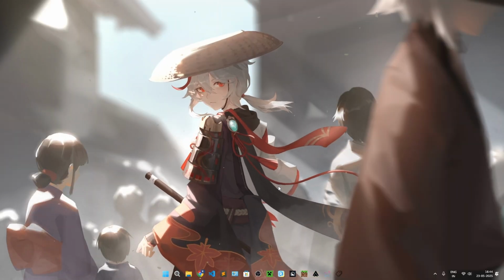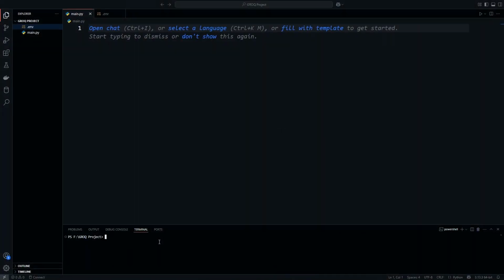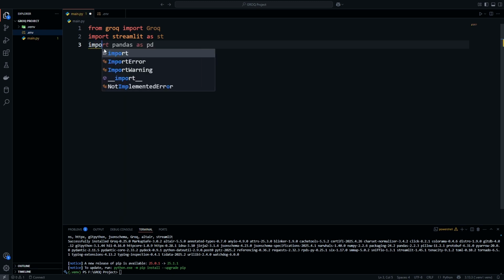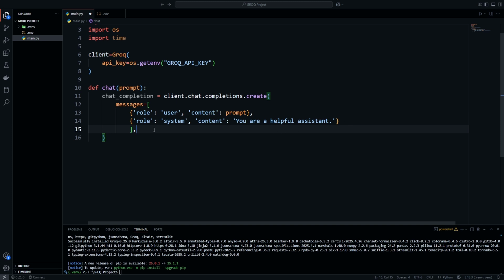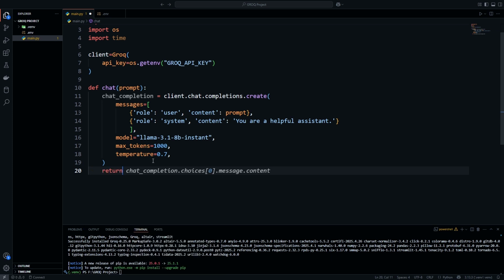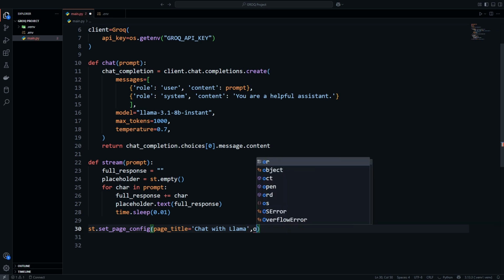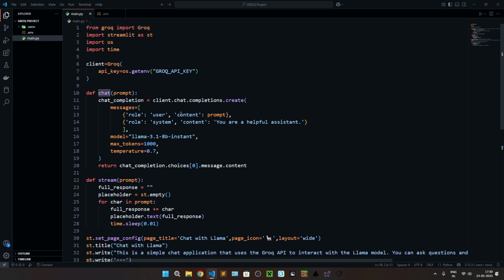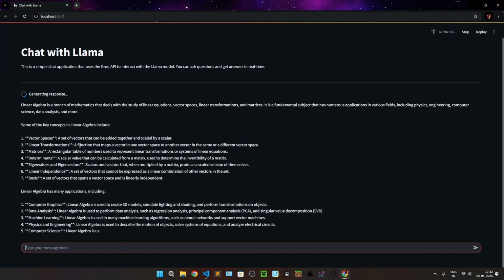Create Your Own Ai ChatBot With Groq and Streamlit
🚀 Build your own AI chatbot using Groq and Streamlit all in under 10 minutes! In this beginner-friendly Python tutorial, I’ll show you how to use Streamlit + Groq API to make a fast and powerful AI app you can customize into anything: a YouTube script generator, coding assistant, or email writer!

🧠 What you'll learn:
- How to use the Groq API with Python
- Build an interactive AI chatbot with Streamlit
- Add real-time typing animation
- Customize prompts for different use cases

🌐 Tools Used:
- Python 🐍
- Streamlit
- Groq LLMs (Llama 3.1 8B Instant)

🎨 Customize this chatbot into:
- ✍️ YouTube Script Writer
- 📧 Email Assistant
- 🧾 Poem Generator
- 🧑‍💻 Code Helper